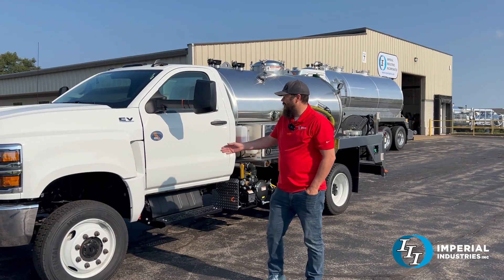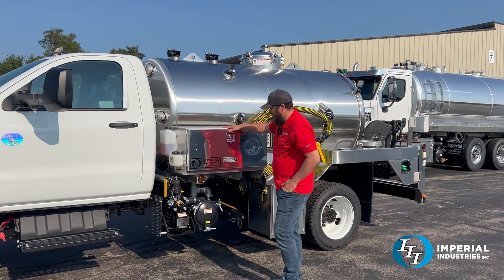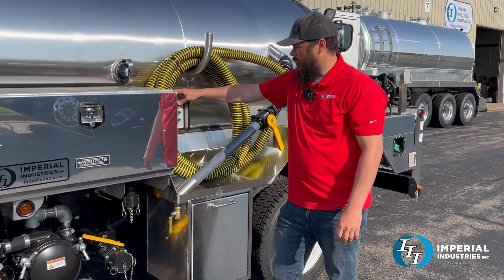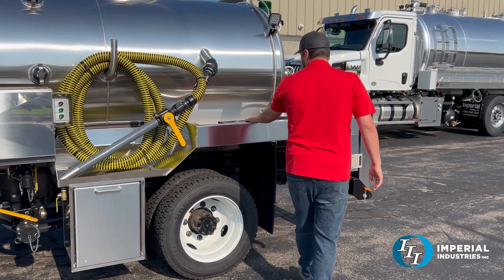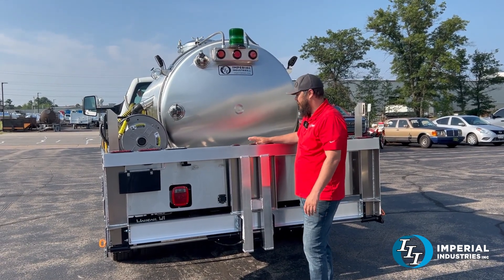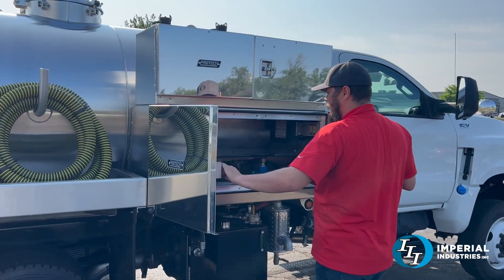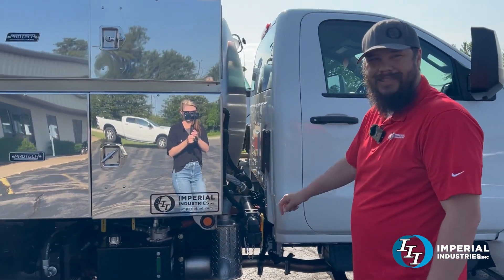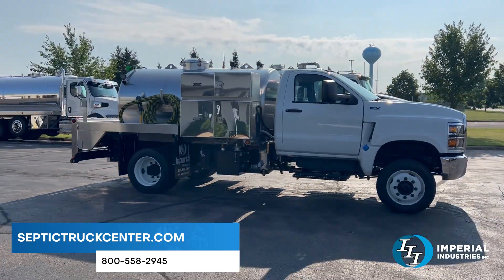Truck of the Week #24 – Custom 3-Compartment Tank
🌟  The sky is the limit when it comes to our custom tanks! 🌟 Take a look at this custom 3-compartment tank and give our sales team a call at to get your own! 🚚